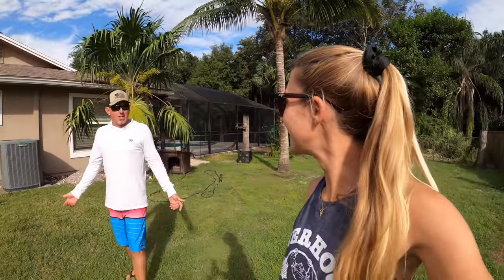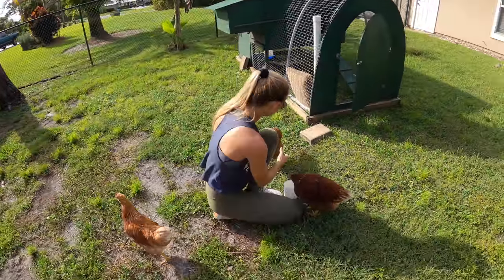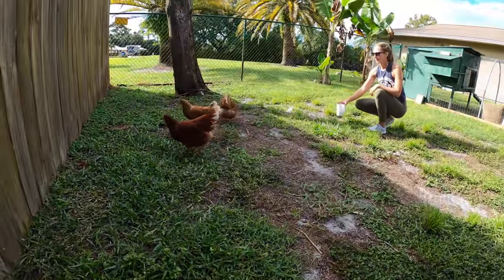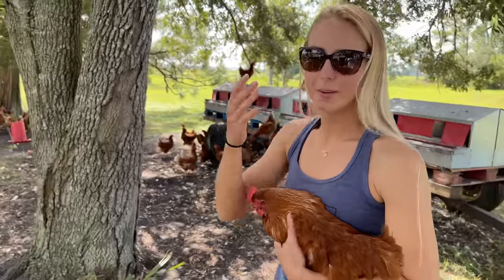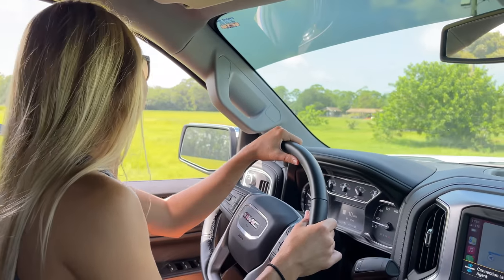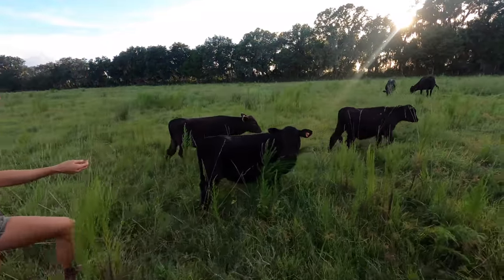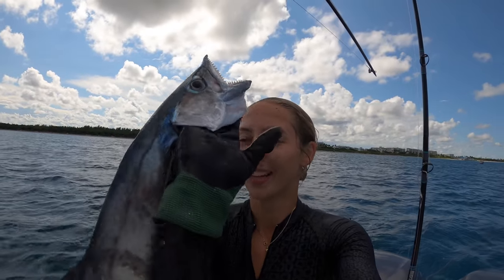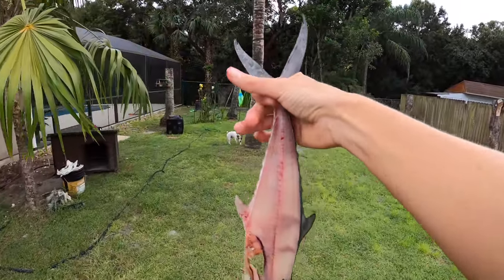Calling all Animal Lovers, My New Pet CHICKENS!! + The Cutest Baby Cow